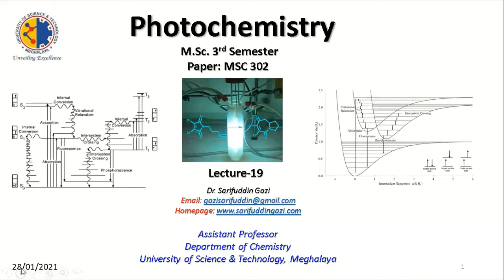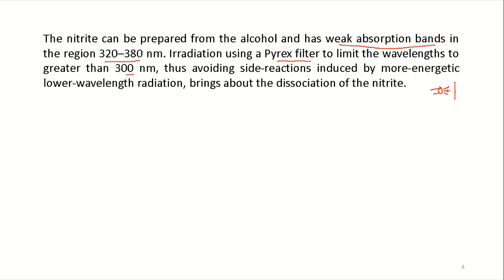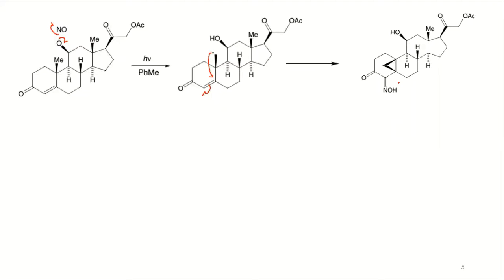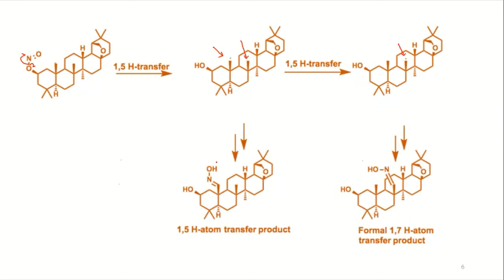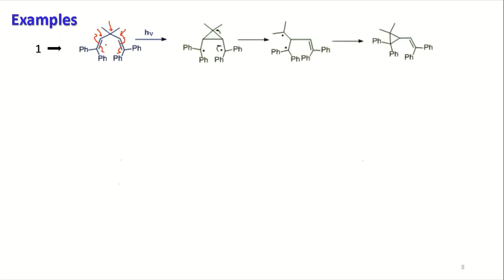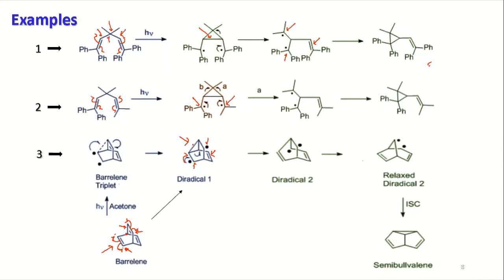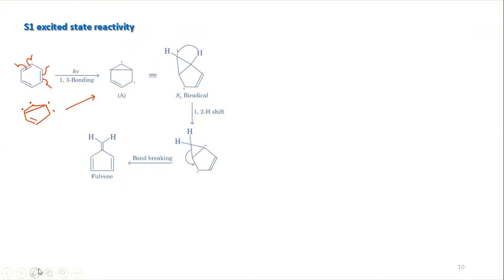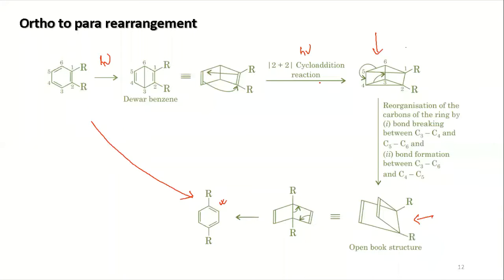Photochemistry-5: MSC 302 Lecture 19 S Gazi